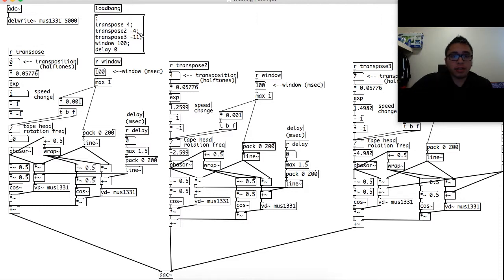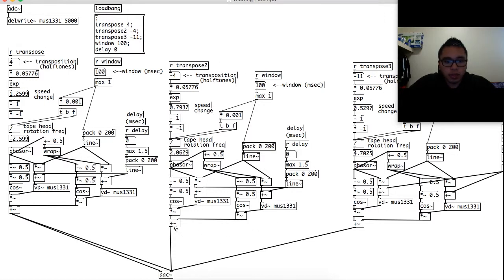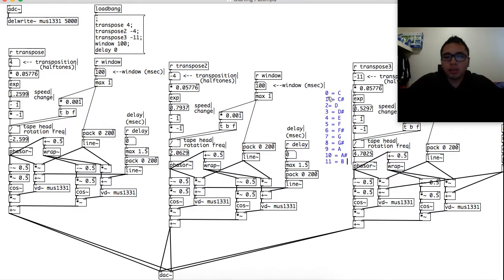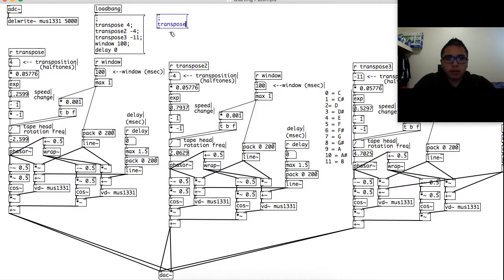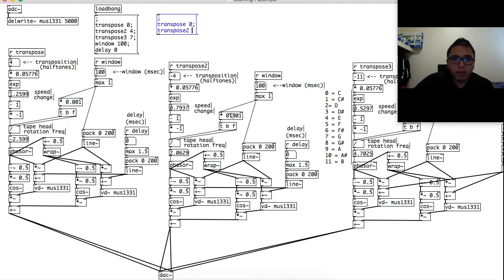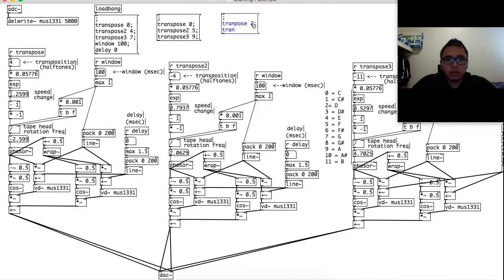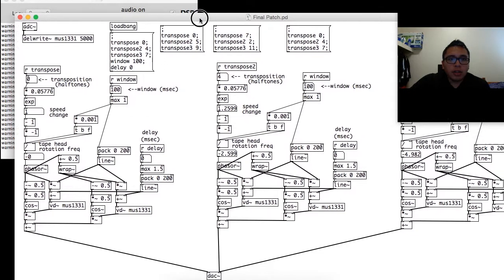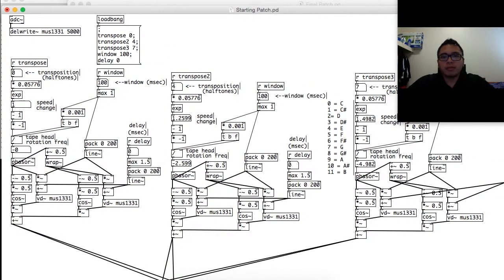Pure Data: How to Make a Chord Progression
How to operate this patch:
file:///Users/venerson_villanueva/Downloads/PDFVenersonProject.html

Make sure you have downloaded Pure Data!